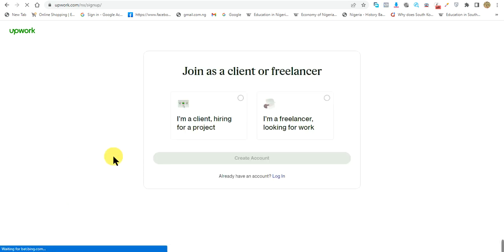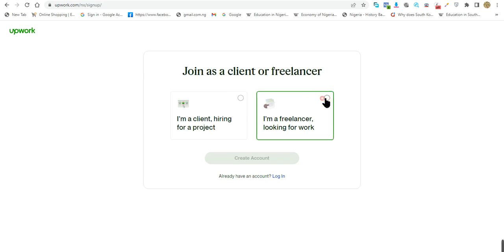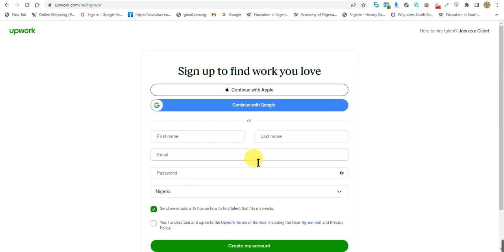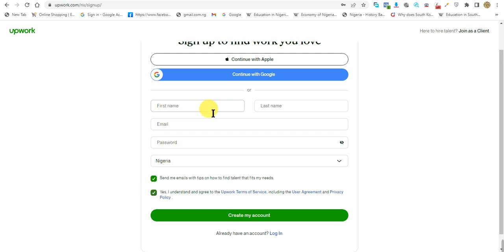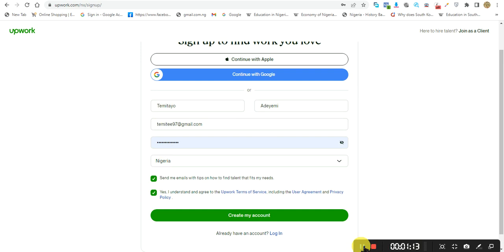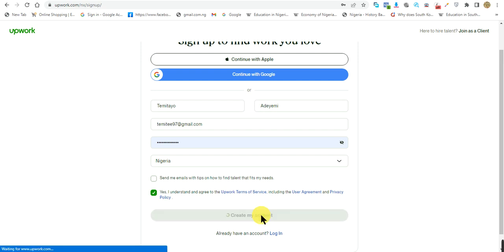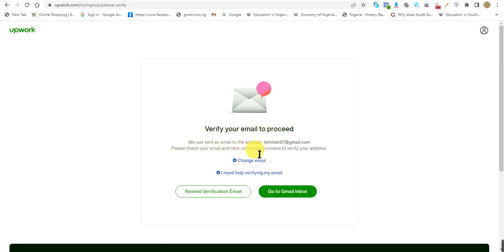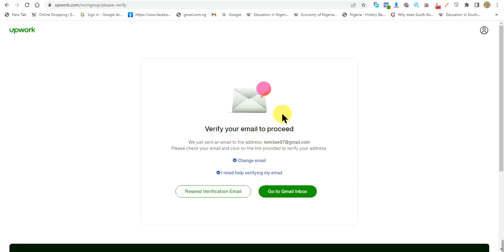Upwork Account Creation Tutorial | Start Freelancing Today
Want to start freelancing and earn online? In this video, I’ll show you how to create an Upwork account step by step, even if you’re a complete beginner.

Upwork is one of the best platforms to find remote jobs and start earning with your skills.

In this video, you’ll learn:
• How to create an Upwork account
• How to set up your profile professionally
• Tips to get approved faster
• How to start getting jobs as a beginner

This video is perfect for:
• Beginners in freelancing
• Students and job seekers
• Anyone looking for remote job opportunities
• People who want to earn online

If you want to learn digital skills and start making money online, this is a great place to begin.

how to create upwork account
upwork tutorial
freelancing for beginners
how to get jobs on upwork
upwork profile setup
remote jobs online
earn money online
upwork nigeria
freelance jobs 2026
digital skills nigeria